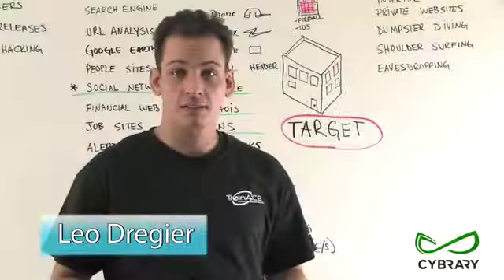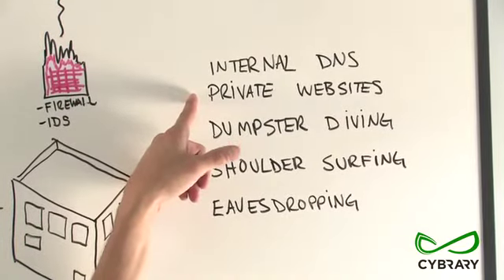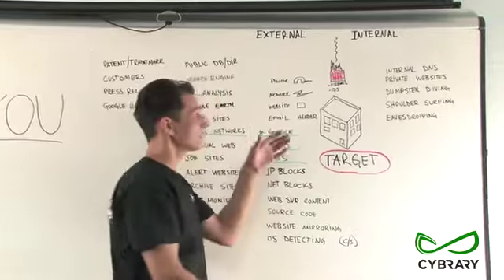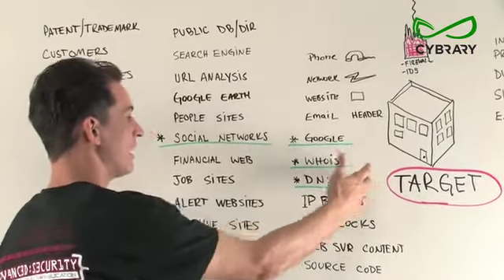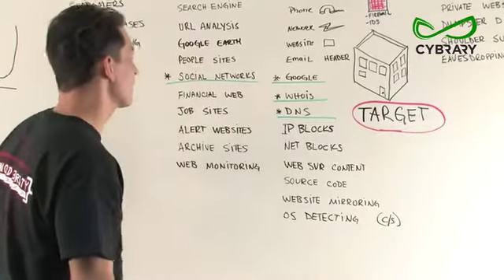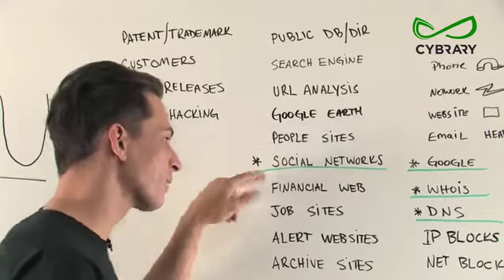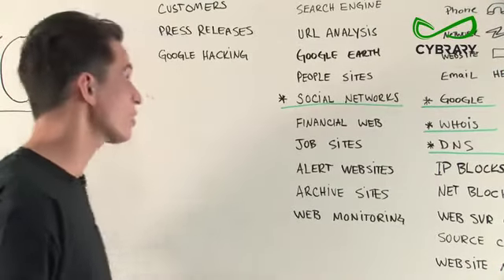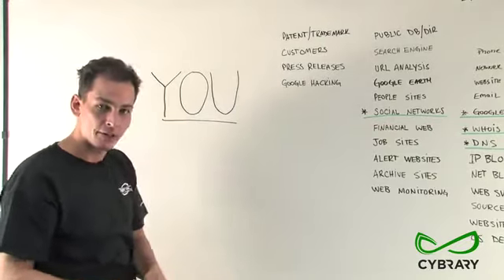Penetration Testing Module 2 Part 2 Footprinting